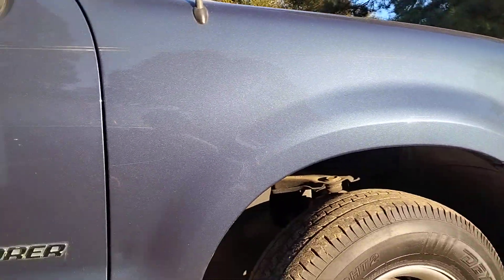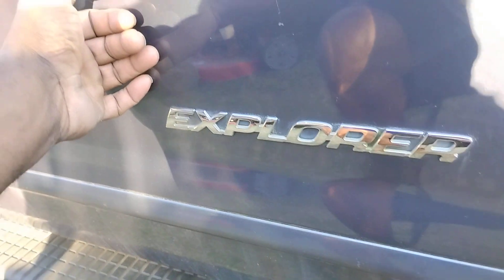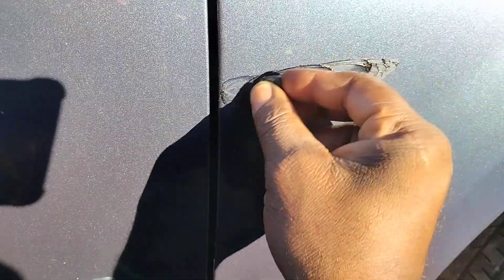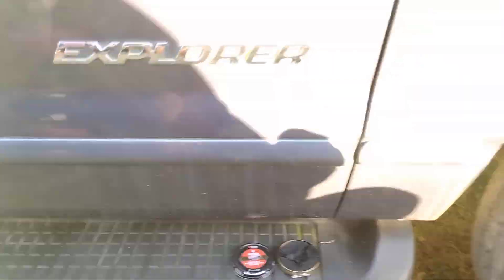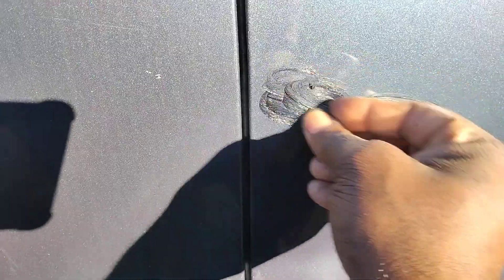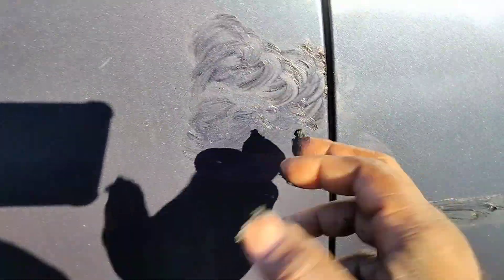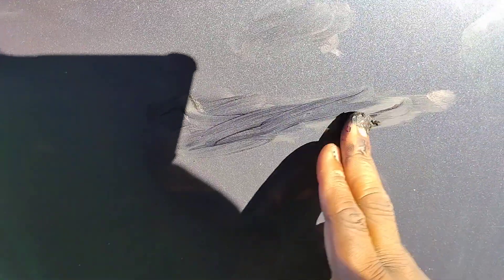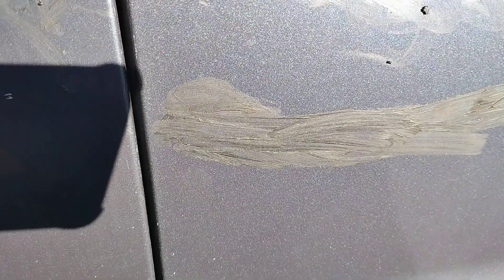kiwi black paste polish will this hide scratches